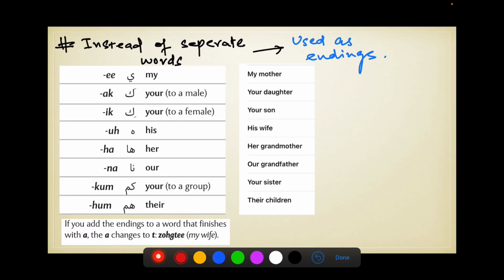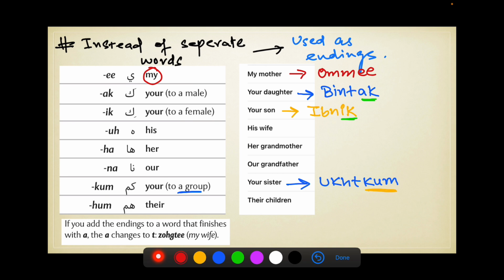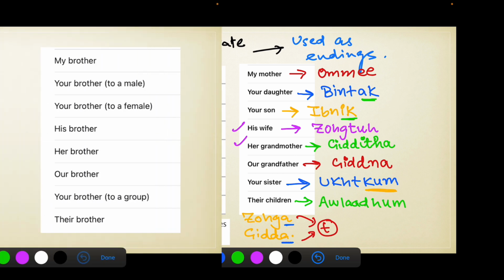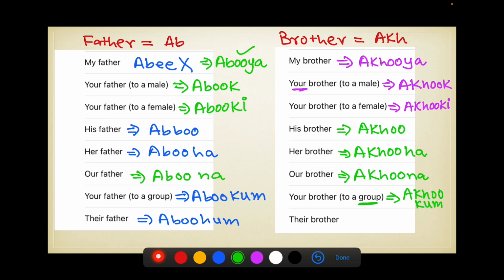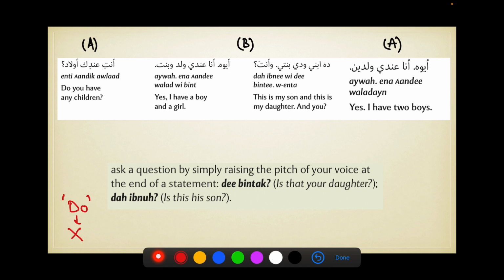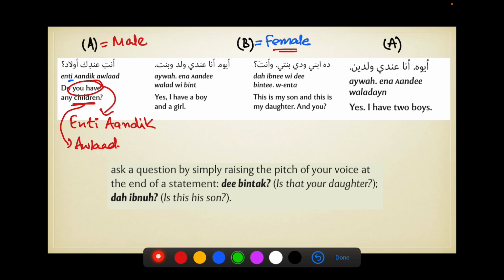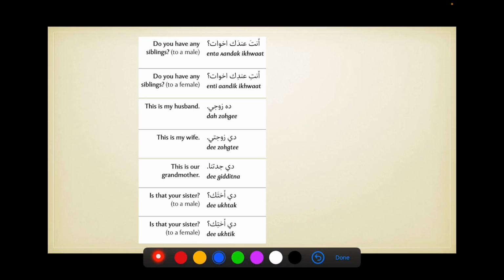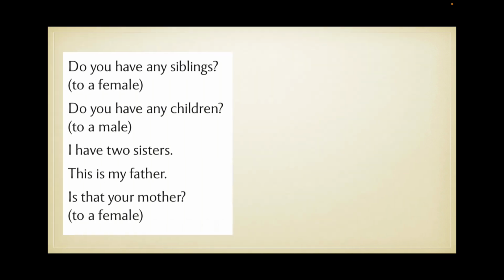Egyptian Arabic | Important basics for sentence making (part1)| Lesson-1.3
Welcome to Lecture 1.3 of our Egyptian Arabic series! 🇪🇬
📚 Part of our full beginner playlist! Check out Lecture 1.1 & 1.2 if you haven’t already.

In this lesson, we’ll learn how to use possessive endings in Egyptian Arabic — like how to say my book, your car, his house, and more. You’ll also learn how to say “this is” in everyday conversations.
Whether you’re just starting out or brushing up your basics, this video will help you speak more naturally and confidently in Egyptian Arabic!

🟢 What you’ll learn:
– How to say my, your, his, her, our, their in Egyptian Arabic
– How possessive endings work as suffixes
– How to say “this is” with examples
– Real-life examples and easy pronunciation tips

Shukran! (Thank you) 😊

You will learn basic Egyptian Arabic phrases for beginners. If you’re planning to visit Egypt or just want to understand the Masri dialect, this is a great place to start.
We will cover everyday spoken Arabic, useful greetings, and phrases locals usually use.
This is perfect for anyone looking to learn Arabic quickly, especially Egyptian dialect learners.